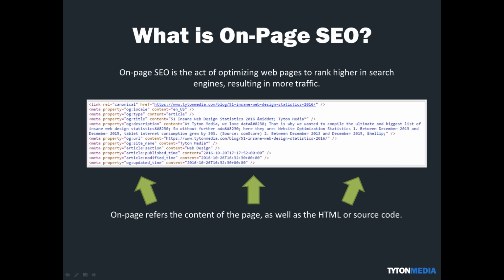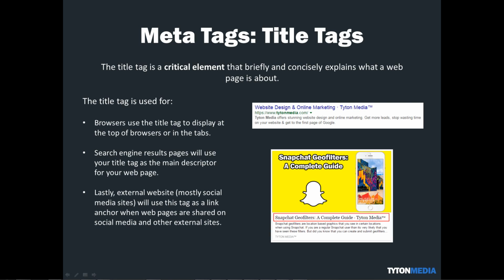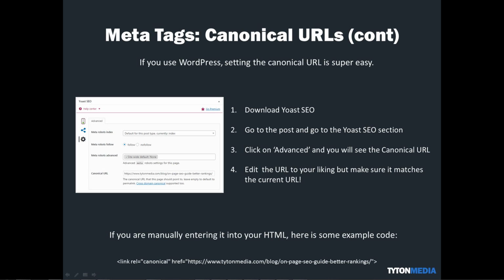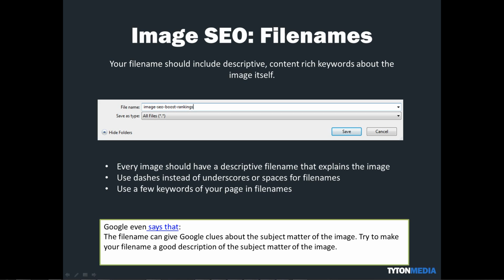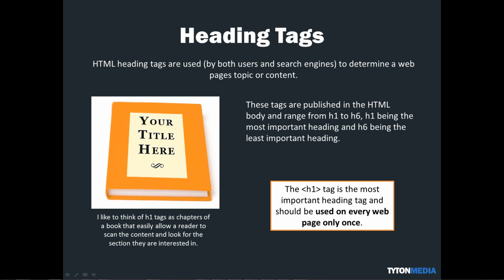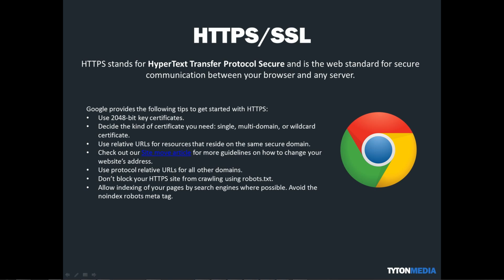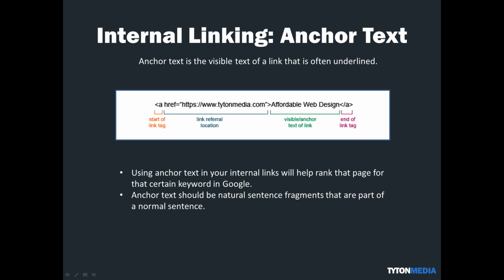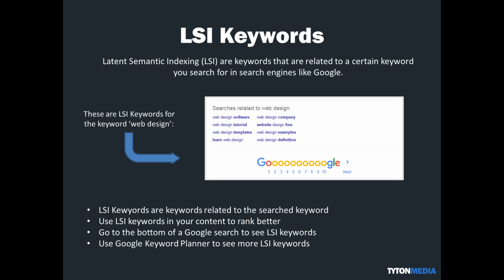On Page SEO: Tytons Ultimate Guide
In this guide, we are going to get in-depth with all the latest on-page SEO factors and how to implement them on your

website to increase your rankings to the first page of Google.

So what exactly is on-page SEO?
It’s the act of optimizing web pages to rank higher in search engines resulting in more (free) traffic.

On-page refers the content of the page, as well as the HTML or source code.

on page seo tyton media

The better a web page is optimized for on page SEO, the better its chances are at ranking for certain keywords.

But why do you need on-page SEO?
If you want to grow your website or business then having optimized web pages is a necessity.

Google is very picky about the results it shows to its users and if your website doesn’t adhere to best practices, it may get lost in the abyss of the SERPs (search engine results pages).

Having a website that adheres to on-page SEO best practices increases its traffic from Google and other search engines resulting in high converting, free traffic.

Investing in SEO is one of the best investments you can make for a website (assuming you hire the right agency).

Investing in SEO is one of the best investments you can make for a website. CLICK TO TWEET
So now that you know how important on-page SEO is, lets look at the on-page factors Google looks at when ranking a website.